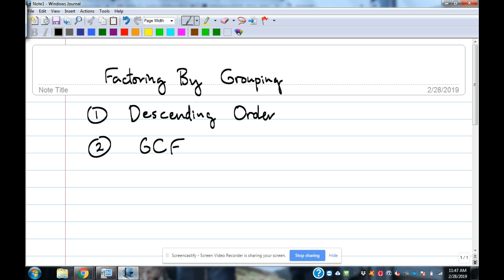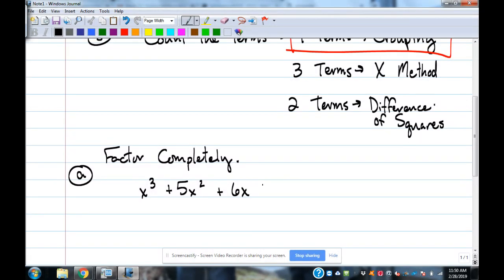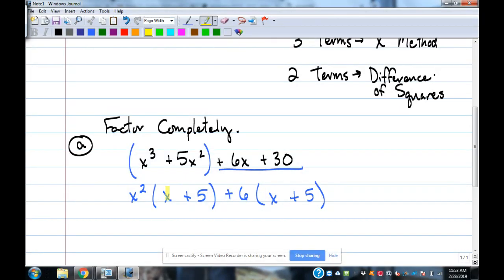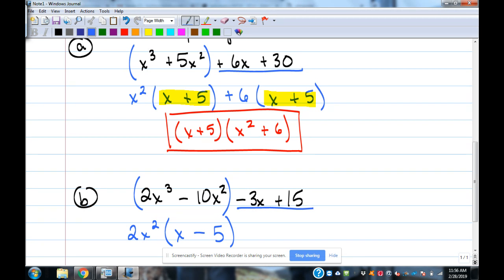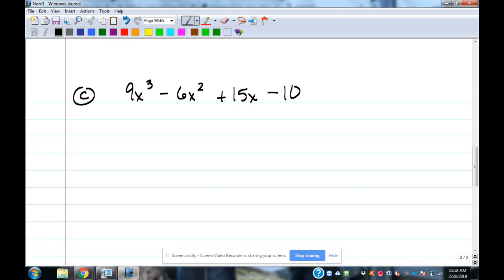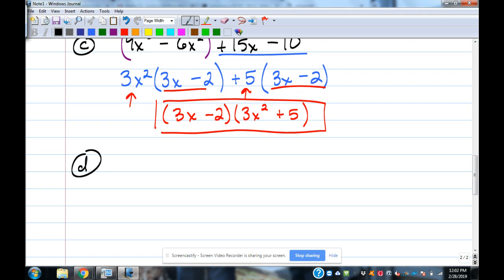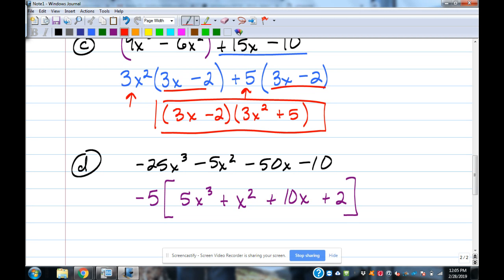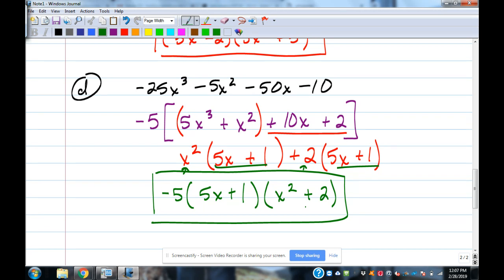Algebra 1 SP2019---Factoring by Grouping